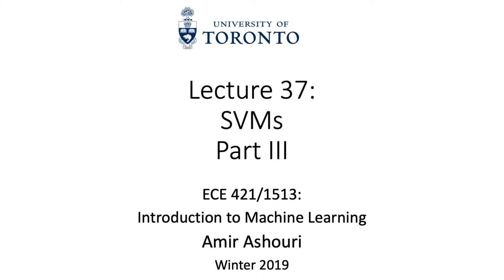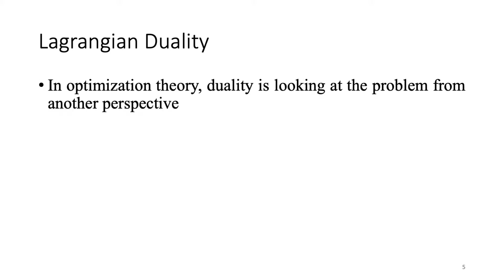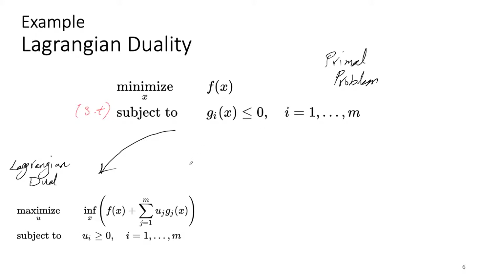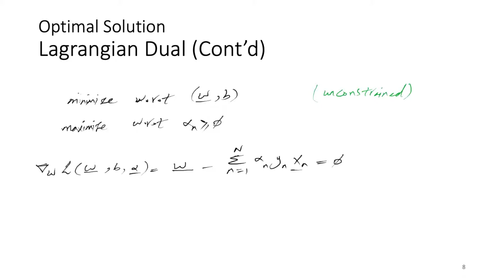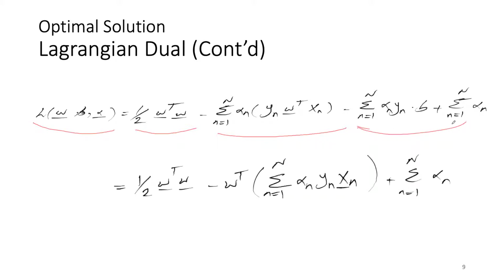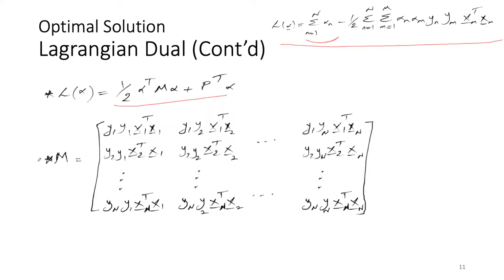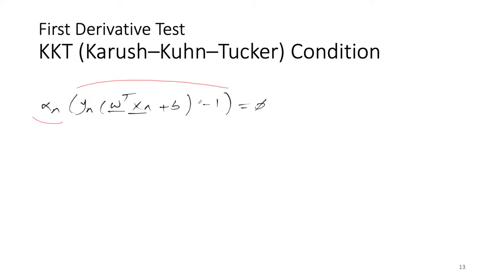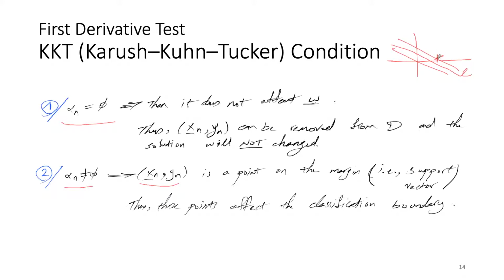Lecture 37 - SVM - Part III - 2019